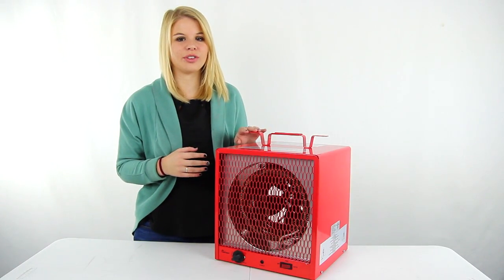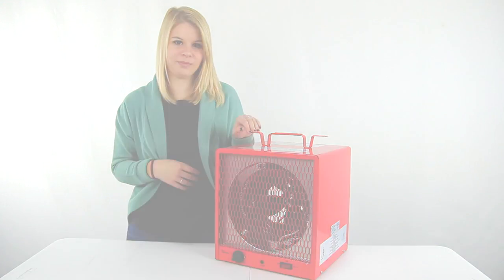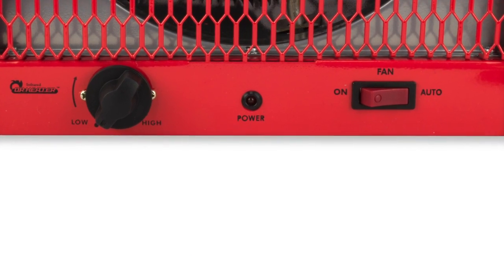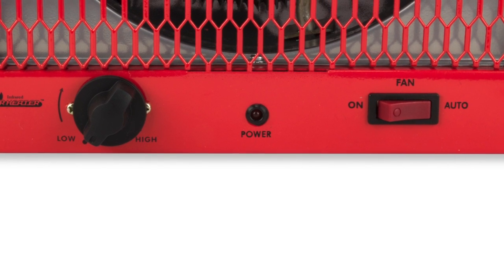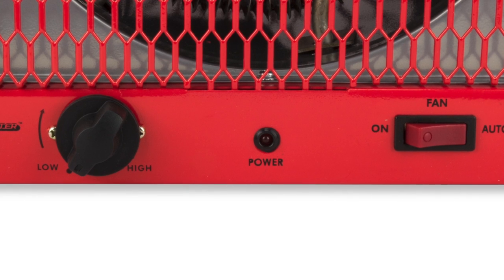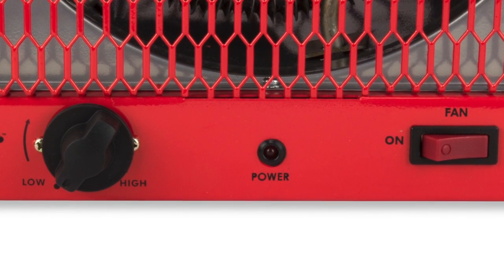Dr. Infrared Heater DR-988 Infrared Industrial Portable Space Heater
- Temperature Range: 45-95 degrees F
- Auto Overheat Cut-Off Protection
- 2-year Warranty: (1-year Manufacturer Warranty + 1-year VMInnovations Warranty)